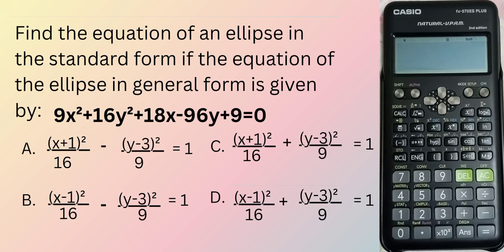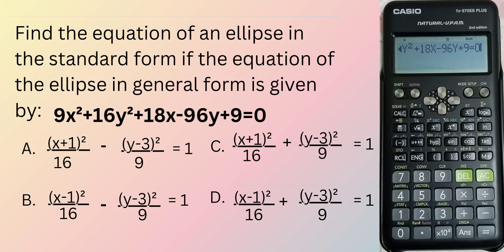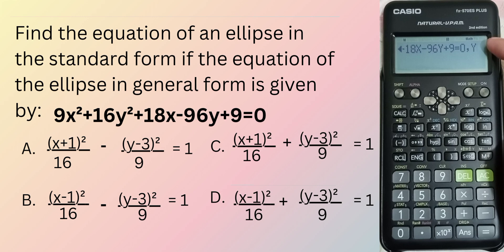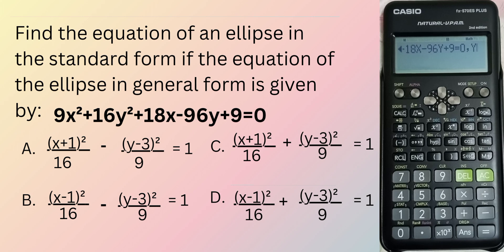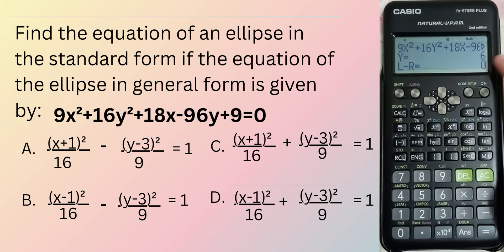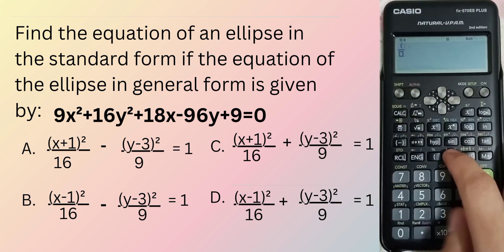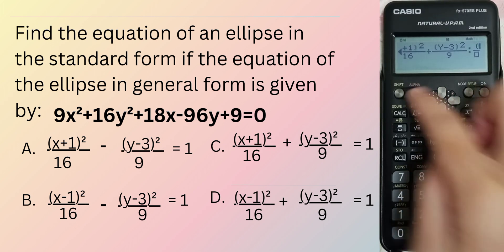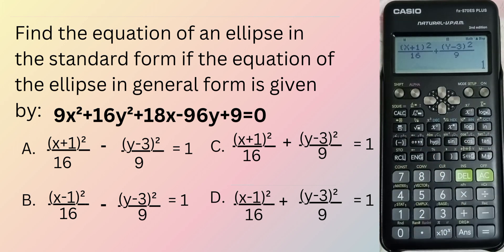LEPT Math Majorship | 2015 Past Board Problem | Calculator Techniques | Standard Form of Ellipse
LEPT/LET MATH MAJORSHIP PAST BOARD PROBLEM CALCULATOR TECHNIQUES FOR CONIC SECTION ELLIPSE

Hello, Teachers! CASIO FX-570ES PLUS CALCULATOR TECHNIQUES play a vital role in actual MATH MAJORSHIP BOARD EXAM. In this tutorial, we applied the CALC FUNCTION of our CASIO FX-570ES PLUS CALCULATOR to SOLVE FOR STANDARD FORM of the given GENERAL FORM OF ELLIPSE.